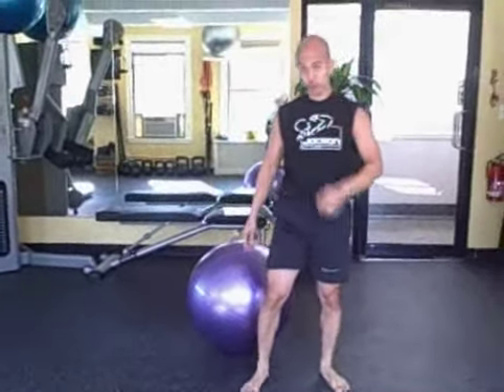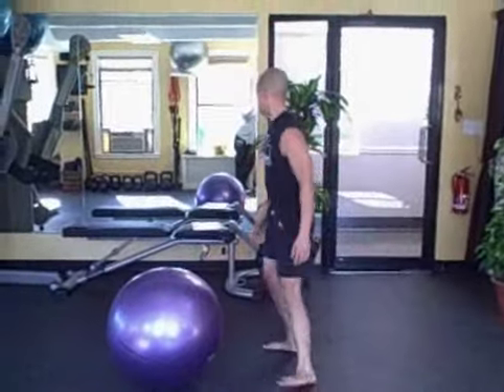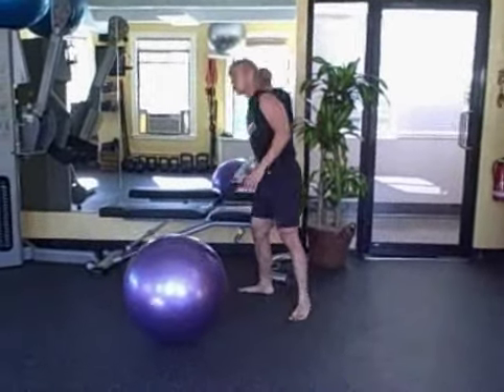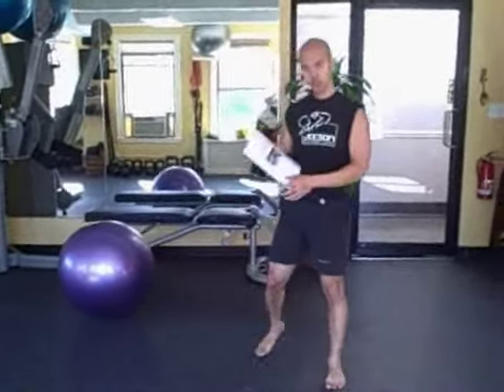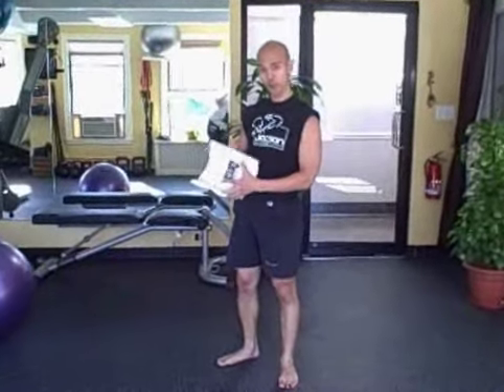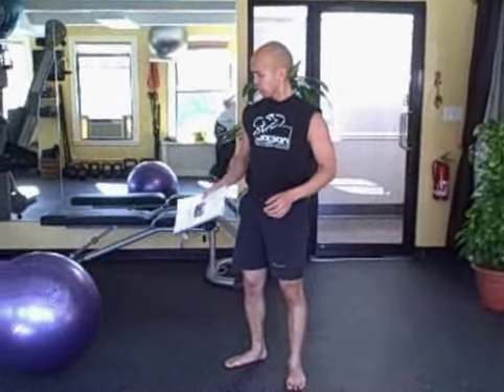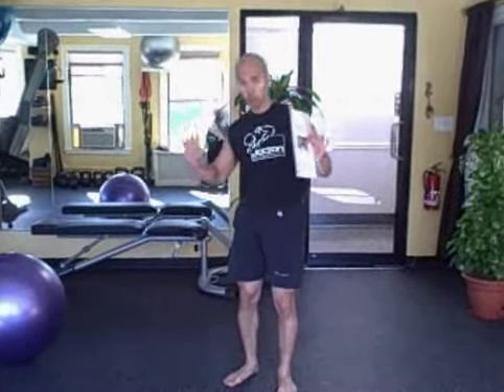Corrective Exercise and MMA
Swiss Ball Hand Circle Walks - Great exercise to condition the hip adductors and to train the upper body in a closed kinetic chain with frontal plane stimulation.  Get more exercises like this in the manual "Corrective Exercise and MMA" by Michael Jocson.  and check out the Products link for info on how to buy this innovative manual.